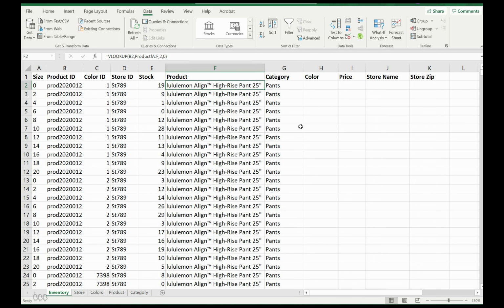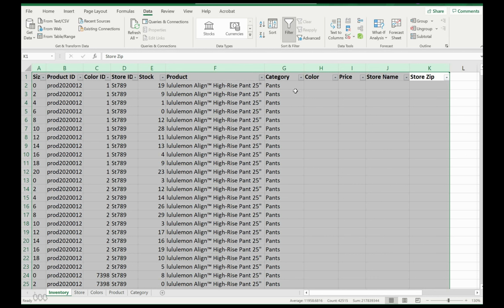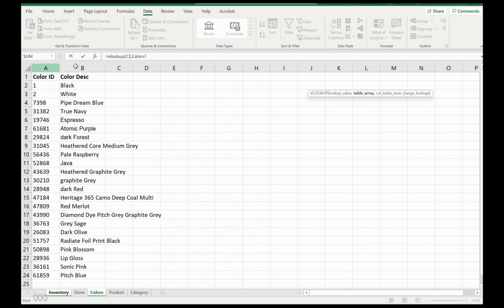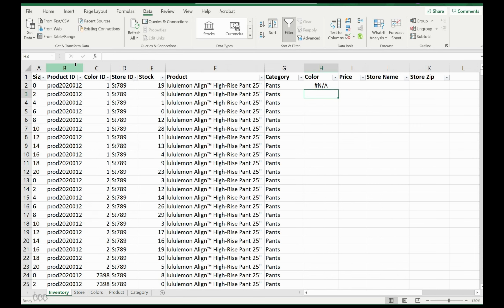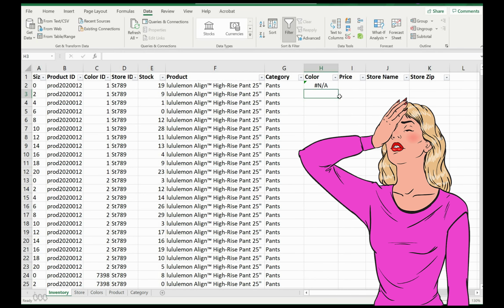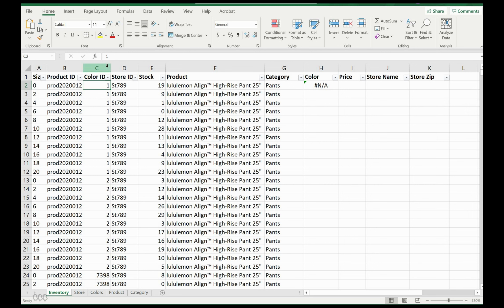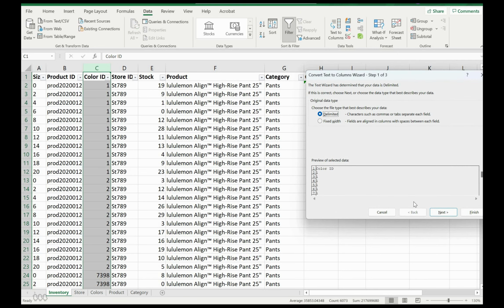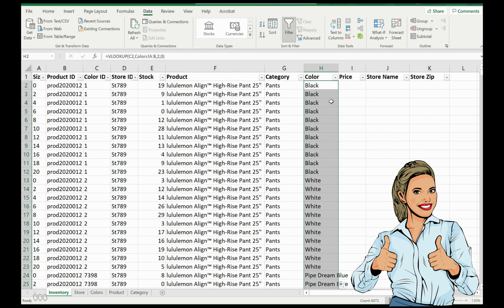Vlookup and the Dreaded N/A - Common Error and How to Fix!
On your path to Excel Rock Star status you will encounter the dreaded N/A error when working with VLookup. One common reason for this error is a data type mismatch. Find out how to identify and fix a data type mismatch error when using Vlookup.